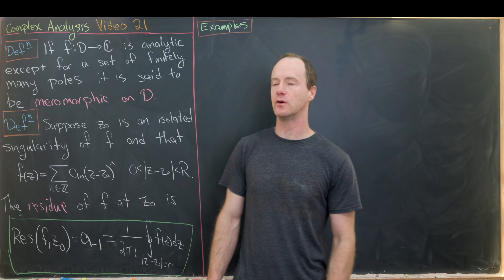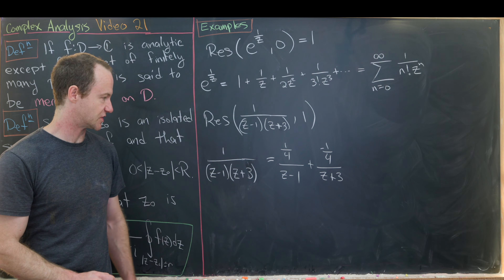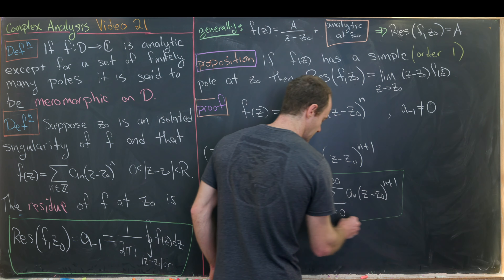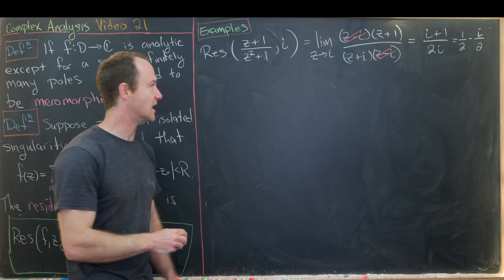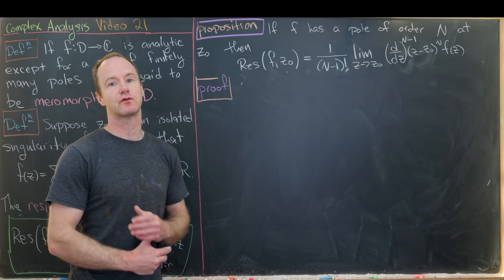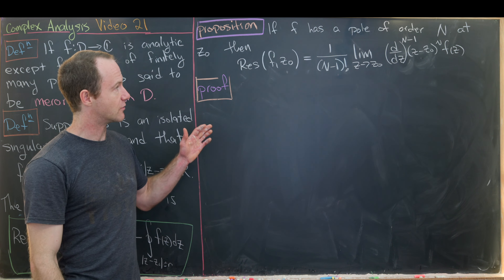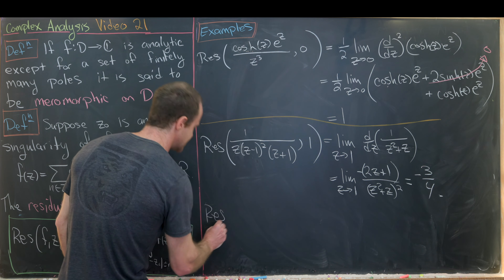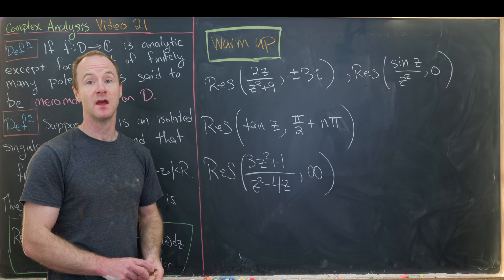Residues of Complex Functions -- Complex Analysis 21